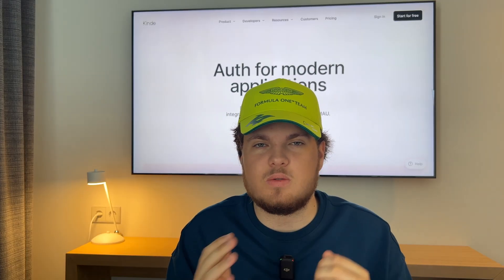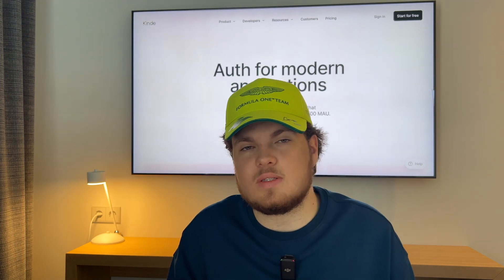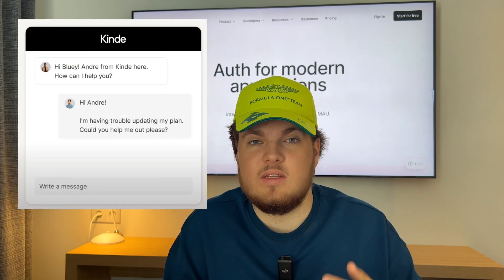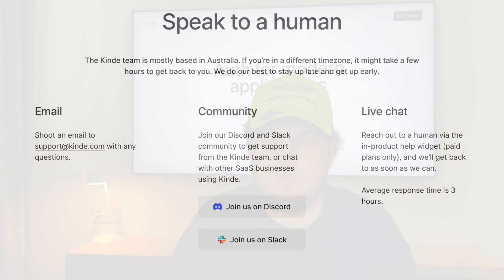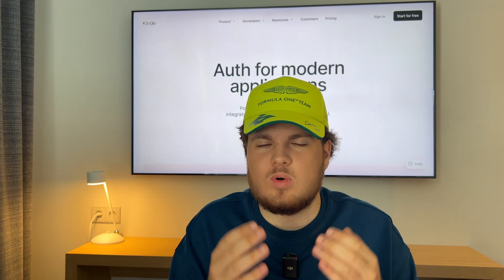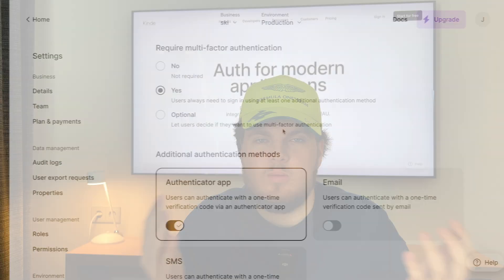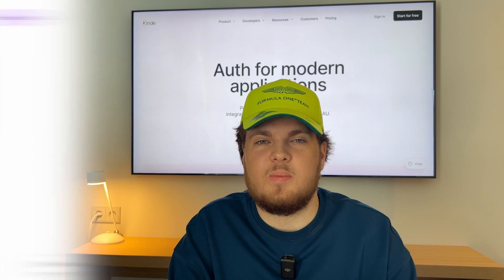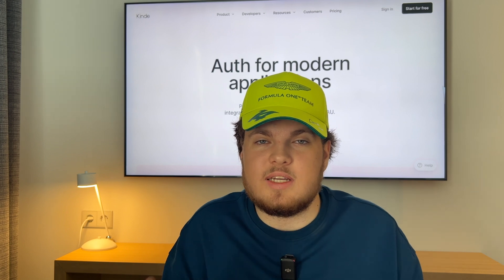Kinde Auth - an honest review of the Auth0/Clerk alternative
SOOOO, I've received numerous questions and direct messages asking about my thoughts on Kinde and how it stacks up against its competitors like Clerk, Auth0, and WorkOS. In this video, I'll share my honest opinions on Kinde, highlighting what I like and what areas could use improvement